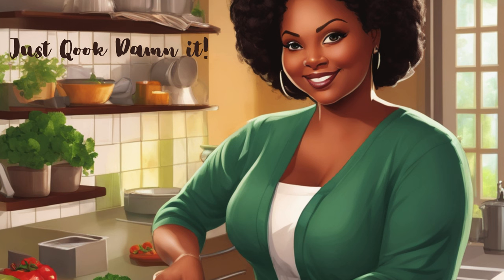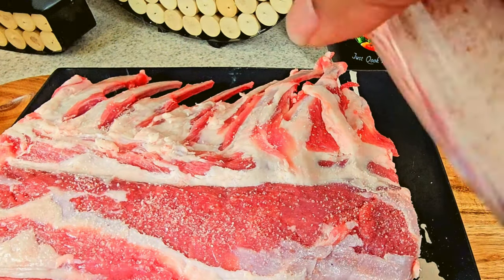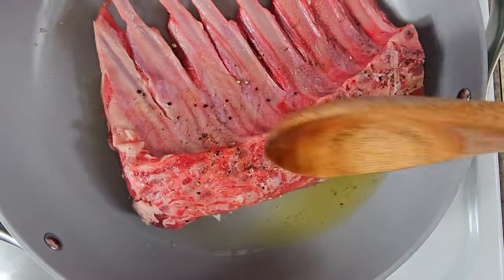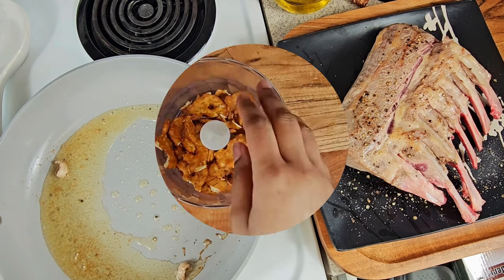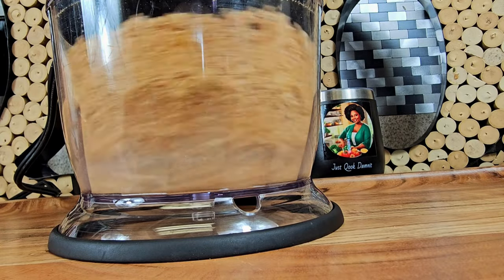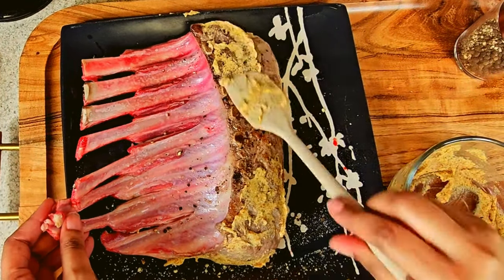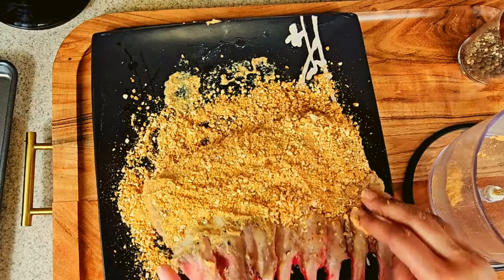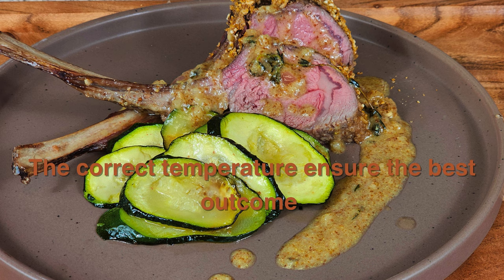Pretzel Crusted Rack of Lamb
Whether you're looking to elevate your weeknight meals or impress guests at your next gathering, our Pretzel Crusted Rack of Lamb recipe is guaranteed to delight. The golden-brown crust contrasts beautifully with the juicy pink meat, making for a stunning presentation that's sure to earn you compliments at any dinner party.

Ingredients:
Rack of Lamb
Dijon Mustard
Pretzels
Salt
Pepper
EVOO